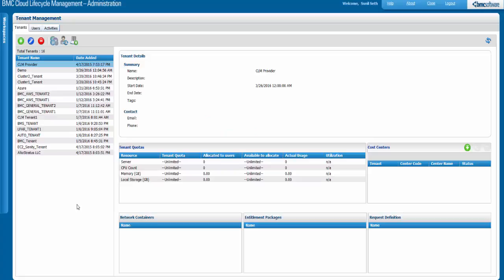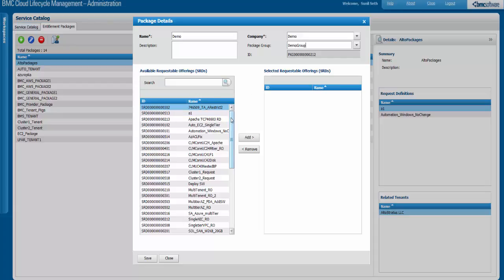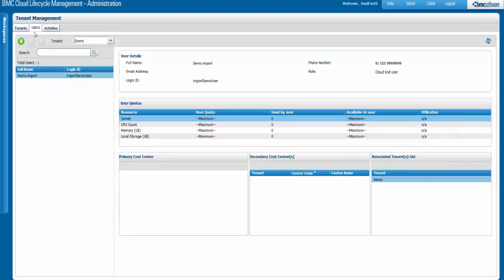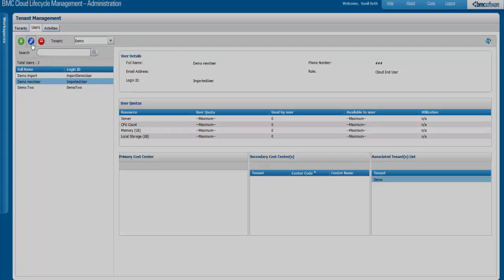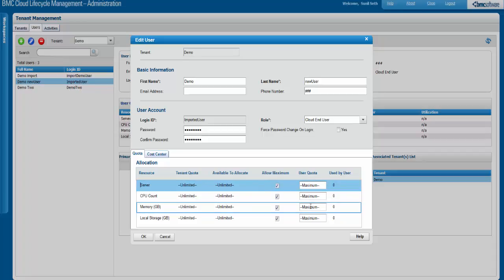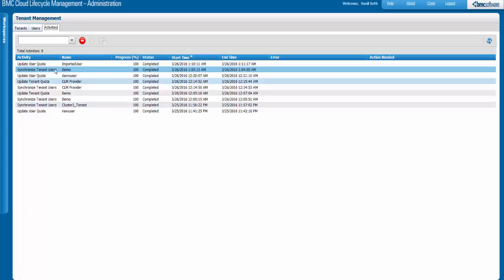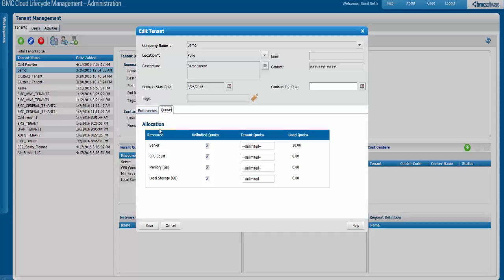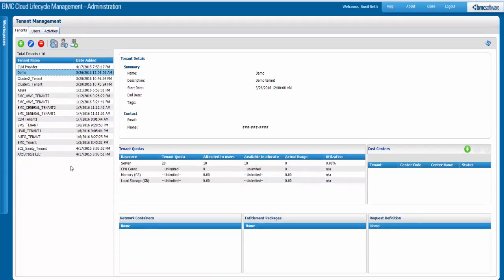CLM: Tenant Administration - Part 3 of 3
This video discusses entitlement packages, synchronizing users, and modifying tenant and user attributes in BMC Cloud Lifecycle Management. It is Part 3 of a three part series. For more information on this topic, see the BMC Online Documentation Portal